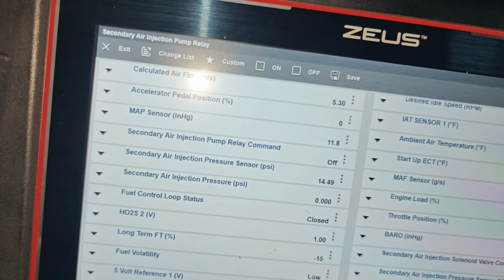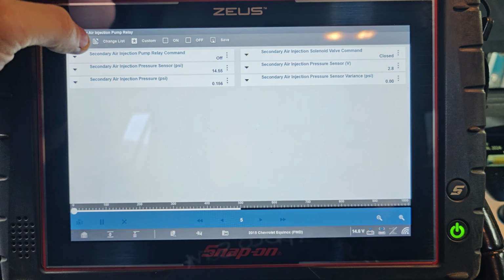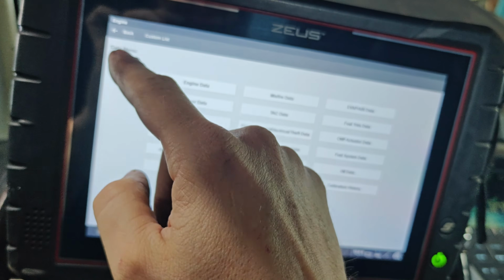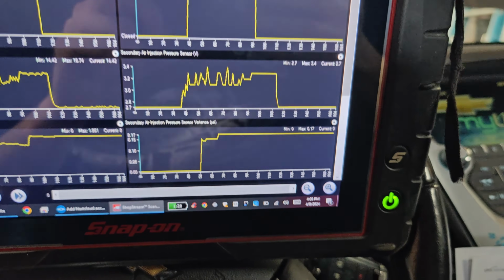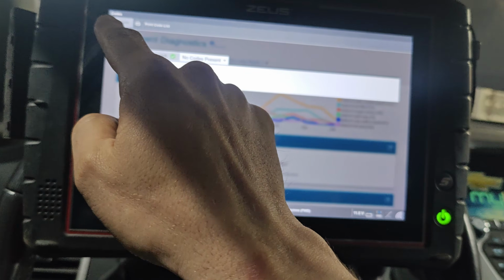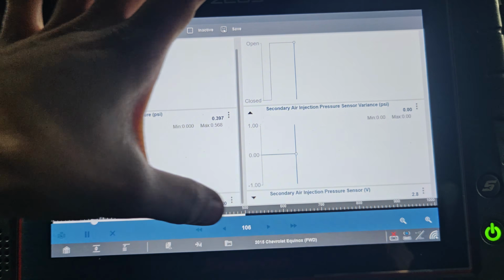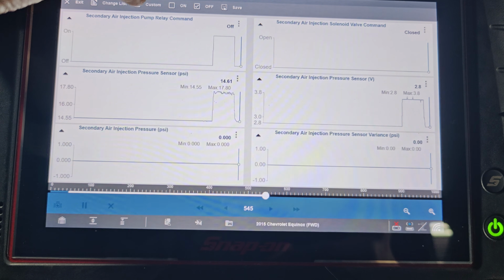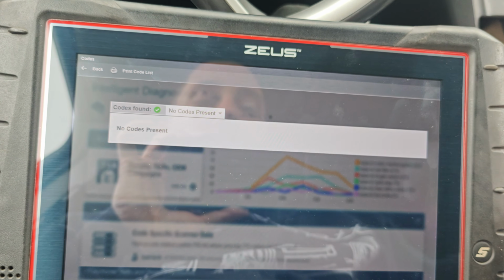2015 Chevrolet Equinox 2.4l Secondary Air (New Air Pump?) - P0411 - P0412 - P02440 - Part 2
Today we have Part 2 of a  2015 Chevrolet Equinox 2.4l that the customer took to a shop and they installed a Secondary Air Pump to fix a P0412 and P2400 secondary air codes. Follow along as we try to figure out what is causing these codes.

Codes:
P0411 - Secondary Air Injection System Incorrect Air Flow Detected
P0412 - Secondary Air Injection Valve Control Circuit
P2440 - Secondary Air Injection System Cut-Off Valve Stuck Open

Tools Used:
Autel MaxiSYS MS909:

0:00 Intro
0:15 Measuring Secondary Air Pressure
1:50 Testing New Dealer Air Pump
4:00 Manually Commanding Secondary Air On
6:00 Letting The Car Do The Secondary Air Pump Test
7:50 Code Scan
9:00 Looking At Previous Code Scans
10:50 Looking At TSB
11:40 Looking At The Restriction In The Secondary Air Ports
16:30 Looking At Live Data During Cold Start
18:00 Line Came Off Pump
18:30 Looking At Live Data Again
19:30 Manually Commanding Air Pump On
23:00 Hose Came Off Again
23:40 Testing It Again
24:30 Cold Start Test Live Data
27:00 Confirming Fix